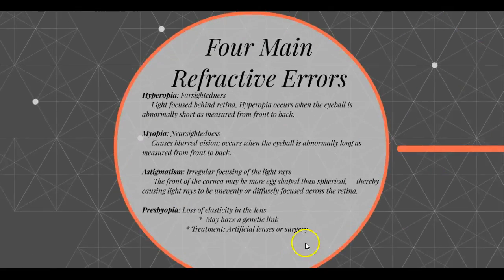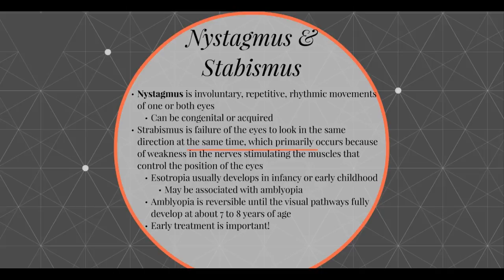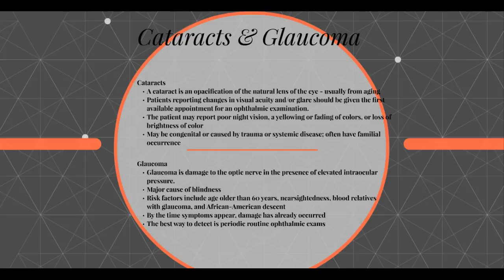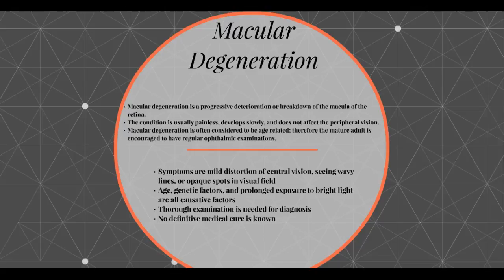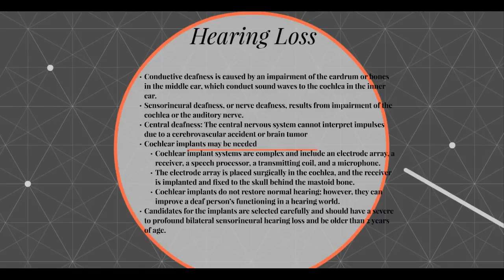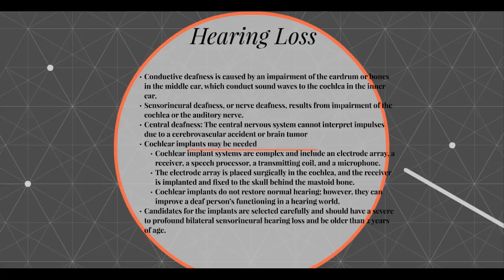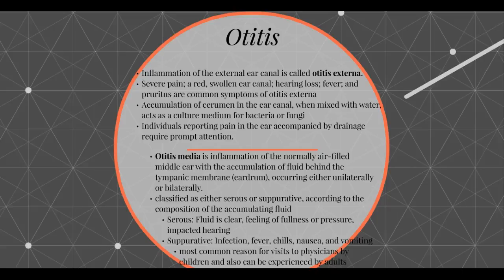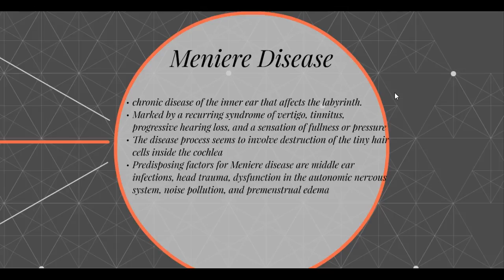OT101 Ch. 5 Key Points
Eyes & Ears